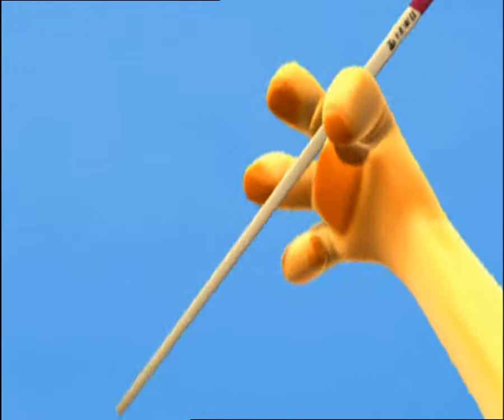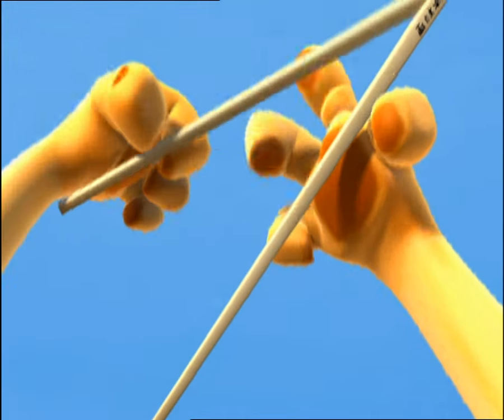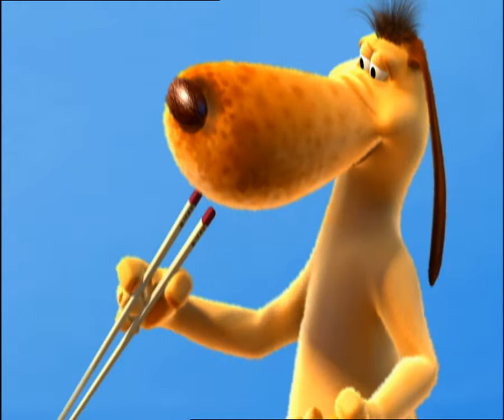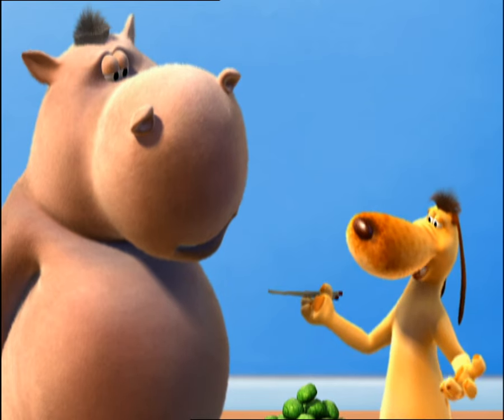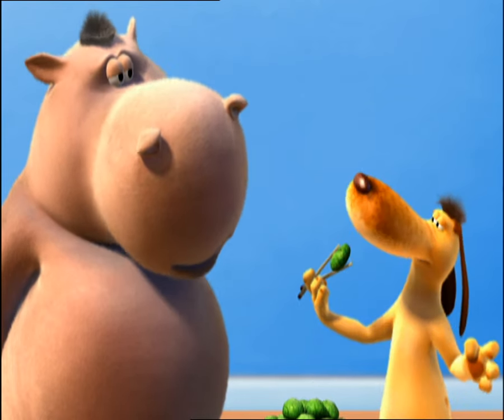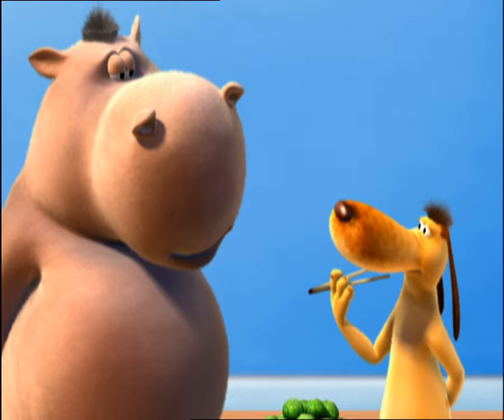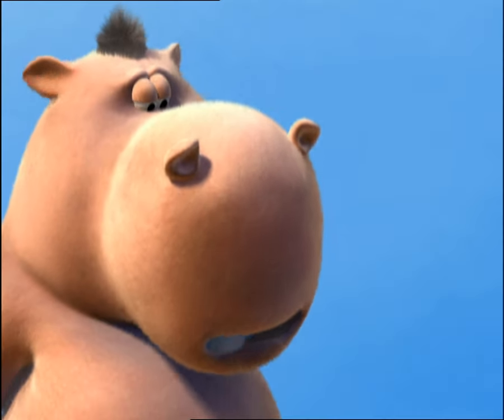Pat and Stan | No Chopsticks in Brussels (short)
Hilarious comedy sketch with Pat and Stan!
Welcome to Pat and Stan!

Q: What do you get if you cross a happy go-lucky hippo with a fun-loving yet cynical dog?
A: Pat and Stan -- comedy superstars of TV and Internet!